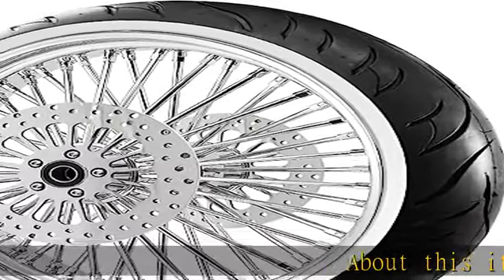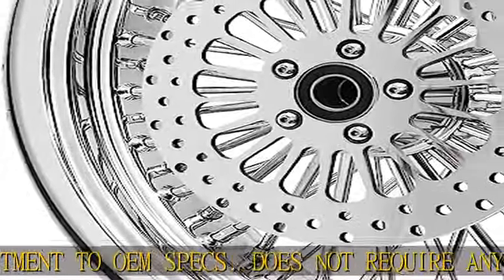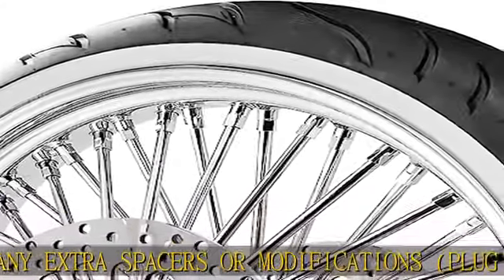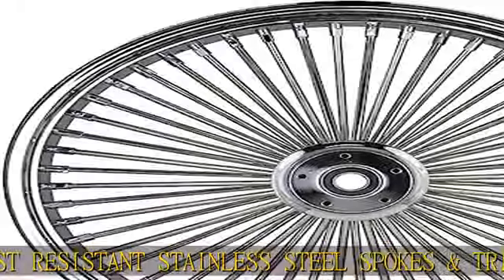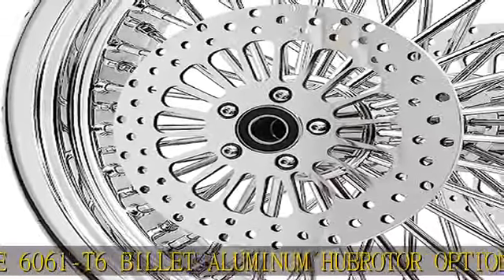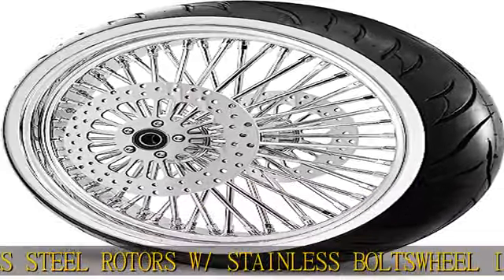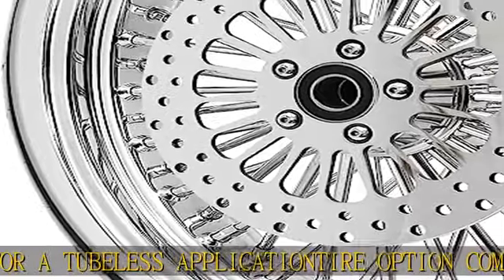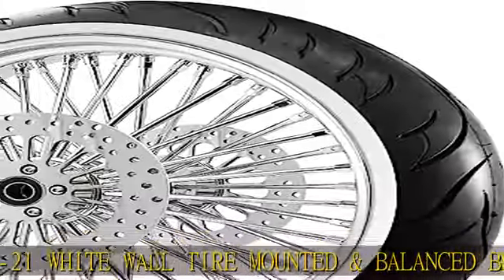21X3.5 52 FAT SPOKE WHEEL FOR HARLEY TOURING BAGGER FITS 2008 ABOVE MODELS W/ 25MM BEARINGS (W/ABS)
21X3.5 52 FAT SPOKE WHEEL FOR HARLEY TOURING BAGGER FITS 2008 ABOVE MODELS W/ 25MM BEARINGS (W/ABS) (All Chrome & White Wall Tire)

21X3.5 52 FAT SPOKE WHEEL FOR HARLEY TOURING BAGGER FITS 2008 ABOVE MODELS W/ 25MM BEARINGS (W/ABS) (All Chrome & White Wall Tire)